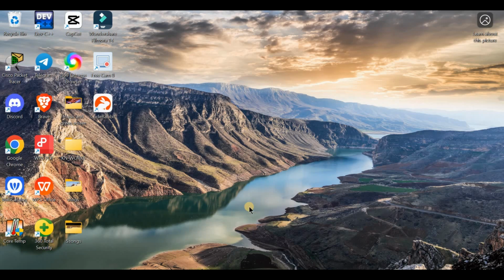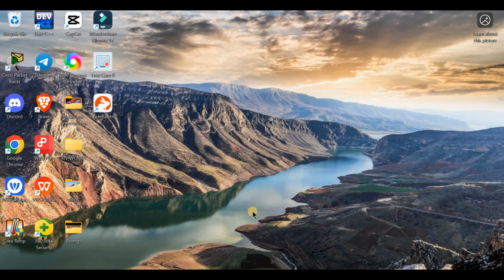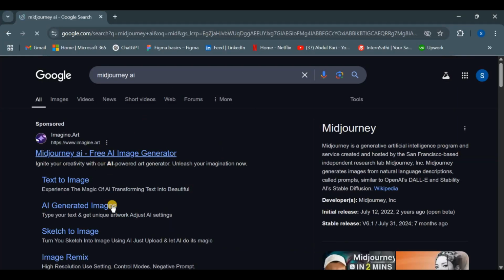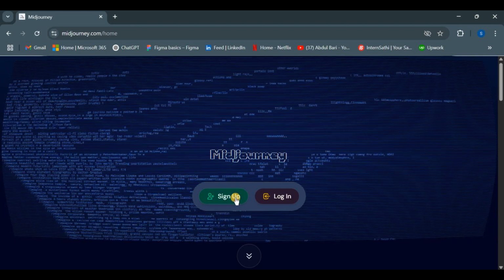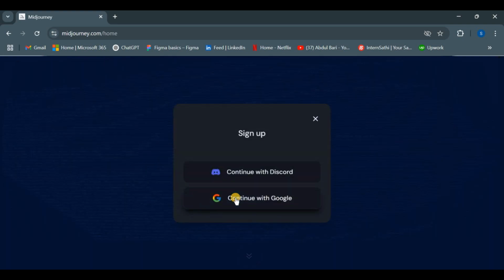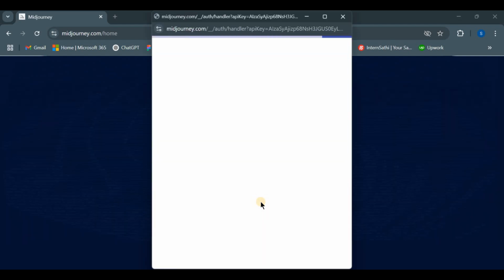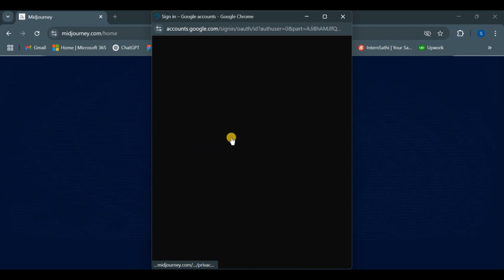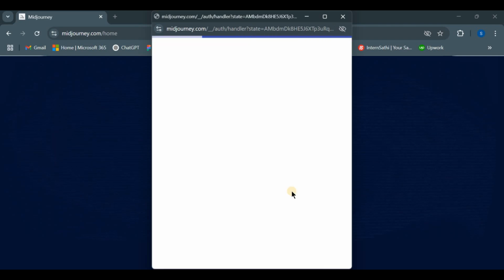How to Create Midjourney Account 2025?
Looking to create a Midjourney account and start generating AI-powered images? 🚀 In this tutorial, we’ll walk you through the step-by-step process of signing up for Midjourney, joining their Discord server, and accessing AI image generation features.

Whether you’re an artist, designer, or just curious about AI art, this guide will help you get started quickly!